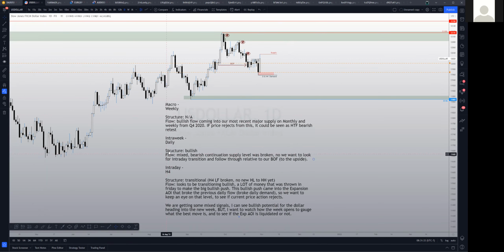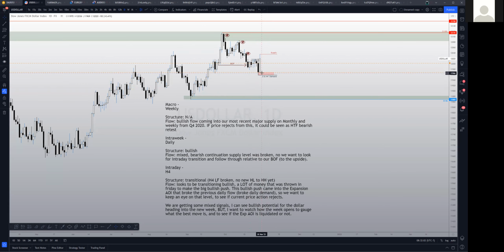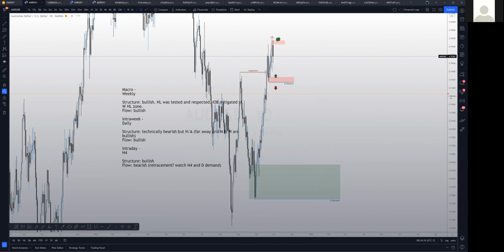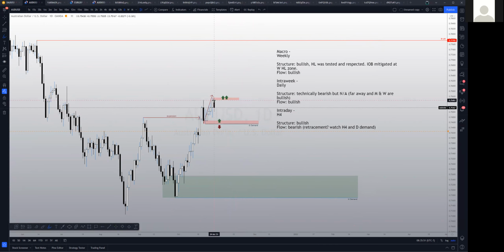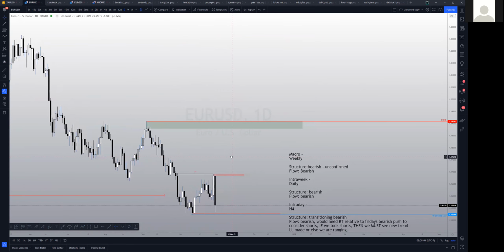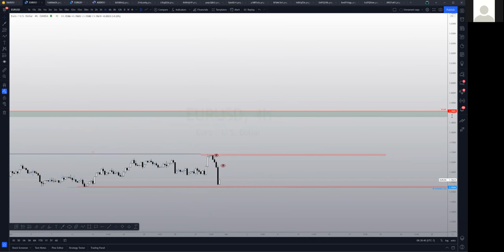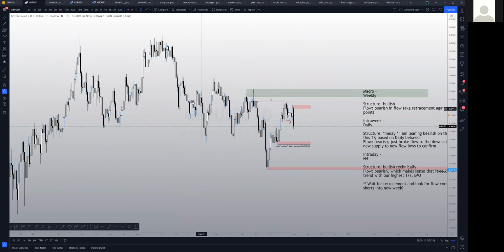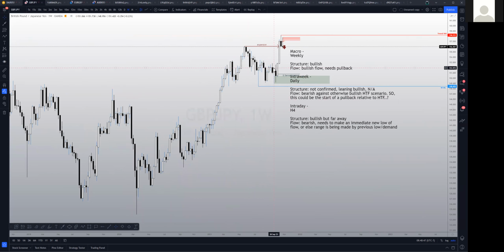Weekly Analysis 10/31 - 11/05 2021 (Price Action Master at Work)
Welcome back to the weekly analysis series with Mighty FIne. I will be looking at high time frame, price action based ideas for the main pairs that I watch: AUDUSD, GBPUSD, EURUSD, EURJPY, and GBPJPY as well as an analysis of the USDOLLAR index.